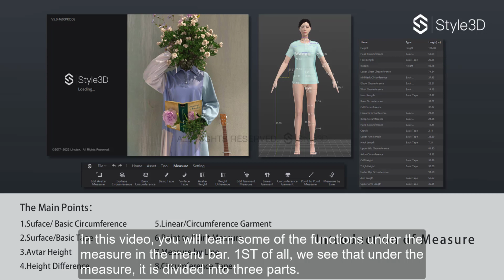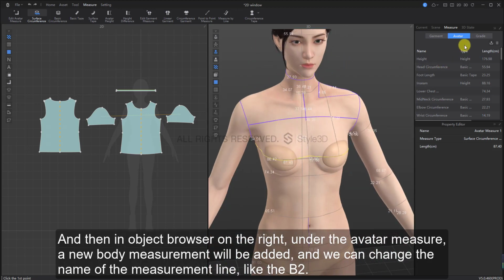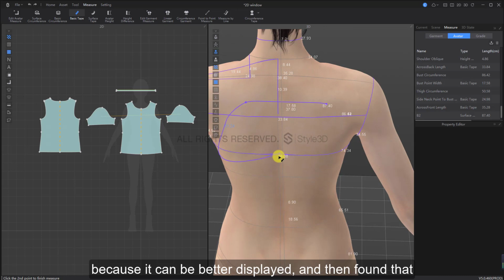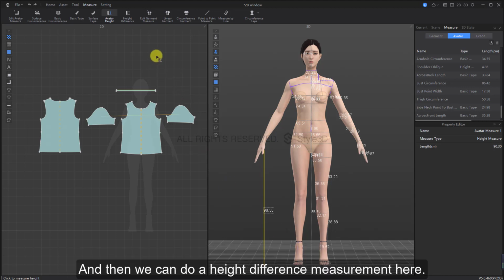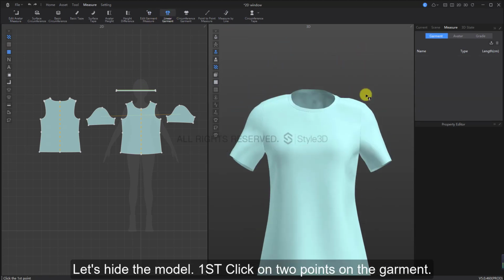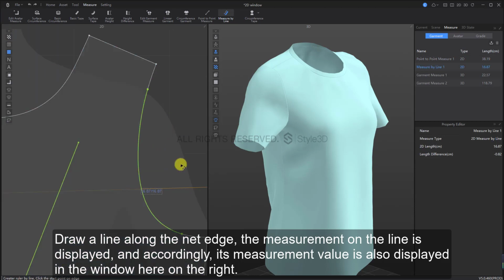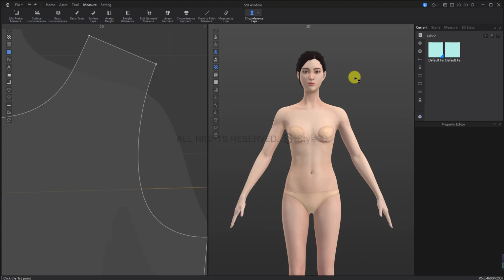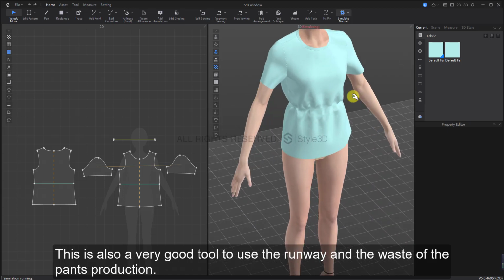Style3D tutorial (5) Instructions of Measure